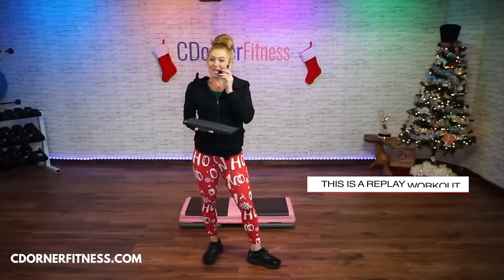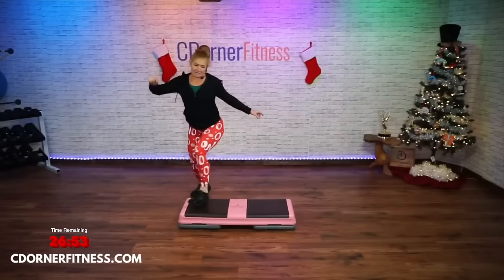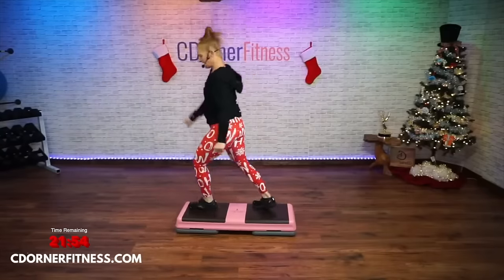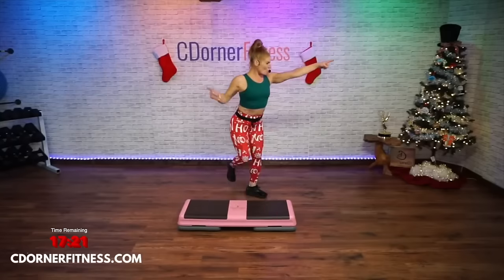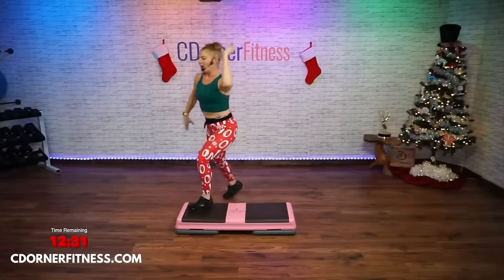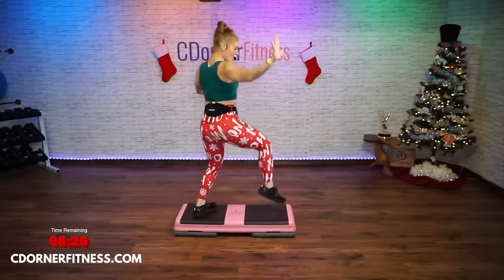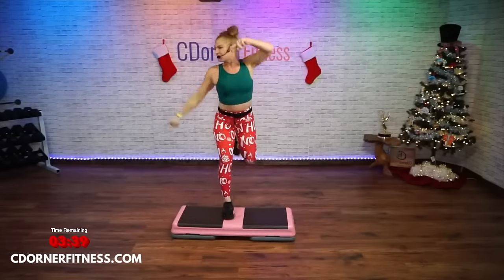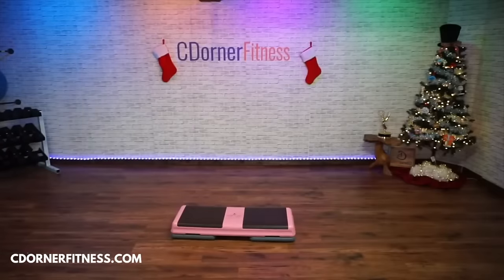30-Minute Step Aerobics Workout with 128 BPM Music for Intermediate to Advanced Levels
GET READY FOR THIS FUN 30 MINUTE STEP AEROBICS WORKOUT!!!

You asked for it!! Intermediate to advanced step at a slower pace of 128 BPM!!! Grab your step and join me for this quick 30 min step aerobics workout! Great for steppers who want to learn more advanced moves at a slower pace! 128 bpm step aerobics is great for all levels. To make this workout easier, try it on the floor, or with no risers. To make it harder, add a weight vest or risers. You can also add hopping to the movements.

Remember, try this 30 minute step aerobics video a few times. Taking the time to learn it will help you get better and better!!

Step aerobics is a great way to get your heart rate up and burn calories. It is also a great way to improve coordination, balance, and agility. Additionally, step aerobics can help to strengthen your lower body muscles, including your glutes, quads, and calves. REMEMBER, This does not replace strength training for your lower body. For the best results, be sure to get those weights in!!! Cardio is fun, but weights are where it's at!!
LINK TO TUTORIALS
Up Rock Tick Tock -

 • LEARN STEP AEROBICS! Step Tutorial Up...
Sprinkler

 • LEARN BASIC STEP Aerobics Moves! Step...
Over fast -

 • LEARN STEP AEROBICS MOVES "OVER FAST"...
Full Reverse Turn -

 • Step Aerobics Made Easy! Full Reverse...
Kick Ball Change of the end -

 • Learn Step Aerobics! Advanced Step Ma...

LOVE THESE LEGGINGS?

STILL LEARNING? I have over 50 Short tutorial videos where you can learn step aerobics moves in easy to follow sessions! Check it out here!